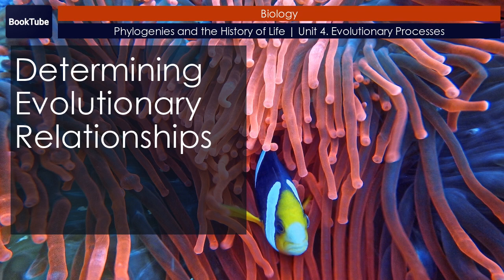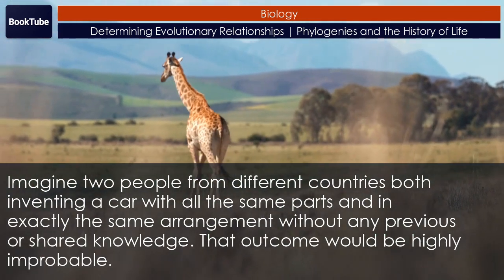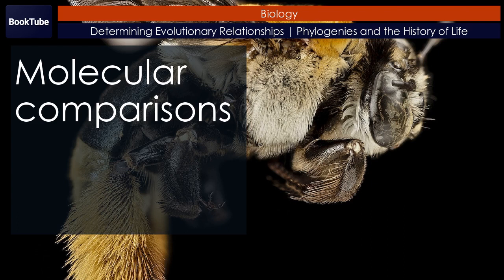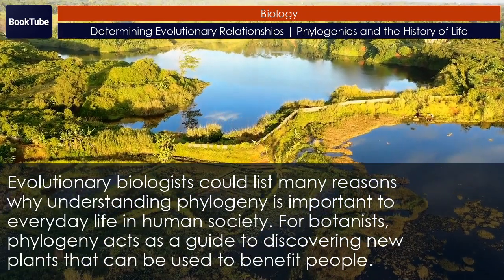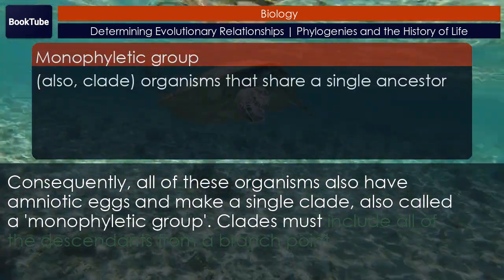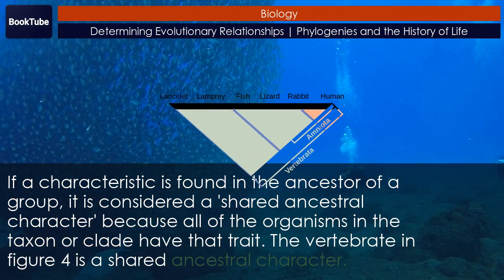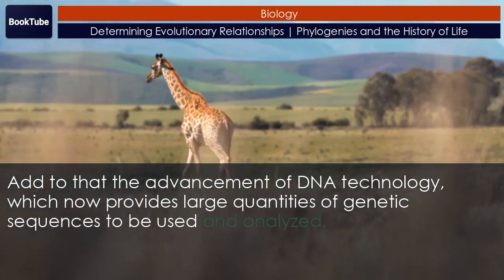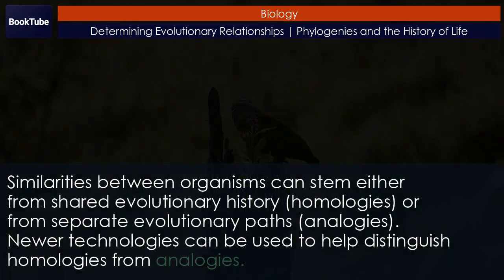Determining Evolutionary Relationships | Phylogenies and the History of Life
Chapter: Determining Evolutionary Relationships
Collection: Phylogenies and the History of Life
Unit 4. Evolutionary Processes
Book: Biology

To build phylogenetic trees, scientists must collect accurate information that allows them to make evolutionary connections between organisms. Using morphologic and molecular data, scientists work to identify homologous characteristics and genes. Similarities between organisms can stem either from shared evolutionary history (homologies) or from separate evolutionary paths (analogies). Newer technologies can be used to help distinguish homologies from analogies. After homologous information is identified, scientists use cladistics to organize these events as a means to determine an evolutionary timeline. Scientists apply the concept of maximum parsimony, which states that the order of events probably occurred in the most obvious and simple way with the least amount of steps. For evolutionary events, this would be the path with the least number of major divergences that correlate with the evidence.

00:00 Determining Evolutionary Relationships
00:28 Two options for similarities
01:48 Misleading appearances
03:27 Molecular comparisons
04:52 Evolution connection
06:13 Building phylogenetic trees
07:36 Shared characteristics
09:36 Choosing the right relationships
11:31 Section summary